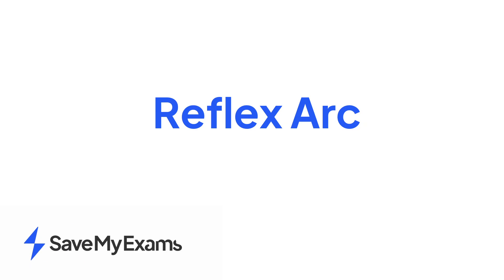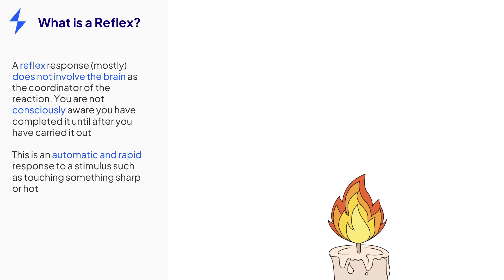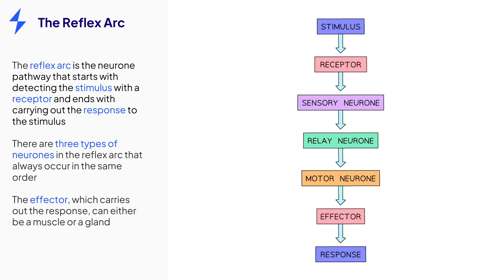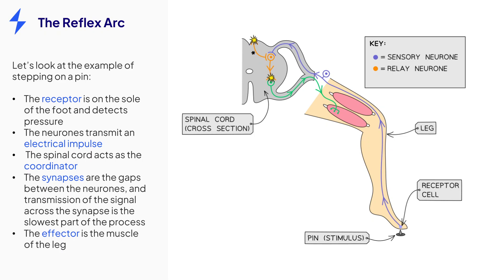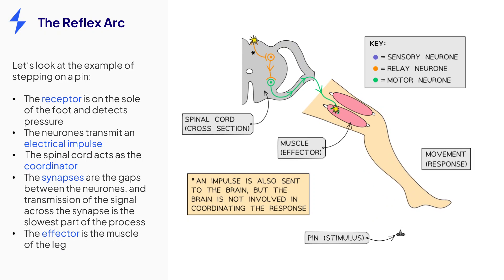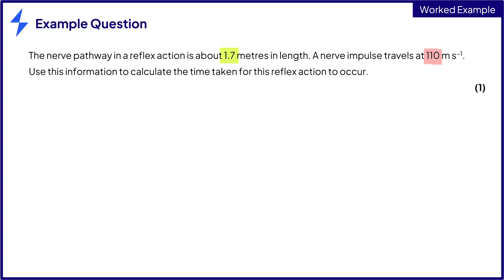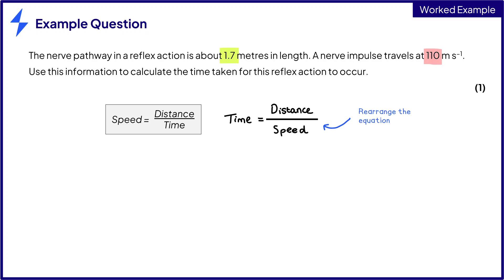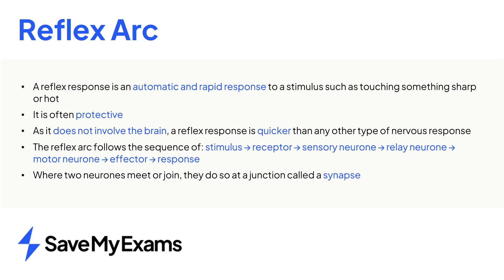Reflex Arc Simple Explanation - IGCSE & GCSE Biology 2024 - The Nervous System Explained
Learn all about the reflex arc GCSE in no time, including reflex actions, sensory neurone and more, so you can get top marks in your GCSE biology mock exam that is coming up.

With Save My Exams revision resources, all tailored to your syllabus, you will know exactly what to focus on so you are exam-ready in no time.

This video is suitable to all GCSE & IGCSE exam boards.

Today we're revising together and learning about reflex arcs with our quick GCSE & IGCSE biology revision guide, designed to streamline your study process! This video, is approved by leading exam boards like AQA, Edexcel, and OCR Gateway and is teh best way to revise on the involuntary, rapid responses of the reflex arc, which we know is essential for protecting the body from harm. This GSCE & IGCSE biology video will help you understand the automatic pathway from stimulus to response, bypassing the brain, and give you a beginner's guide and easy-to-follow explanation of the reflex arc's sequence, including sensory, relay, and motor neurones.

Our GCSE qualified instructor will walk you through real-life examples of how the reflex arc works, like the instant reaction to stepping on a sharp object, illustrating the reflex arc in action. Learn about the role of the spinal cord and how reflexes can vary, with some bypassing relay neurones for even quicker responses. Our expert GCSE & IGCSE tutors also cover how to apply this knowledge to your GSCE and IGSCE biology exam questions, even showing you how to calculate the speed of nerve impulses with clear, step-by-step mathematical guidance.

Once you fully understand the concept of reflex arcs you'll be in a better chance of passing your GCSE & IGCSE biology with top marks. Join us at Save My Exams and make the most of your biology revision with resources crafted by experienced GCSE examiners and make your revision count!

Chapters:
00:00 What is a reflex? What is a reflex arc?
00:33 the sequence of neurones that the impulse passes along to trigger the reflex response
01:01 The reflex arc examples
01:54 Unusual examples of reflexes
02:32 Past GSCE & IGCSE reflex arc paper example question
03:09 Summary of the reflex arc